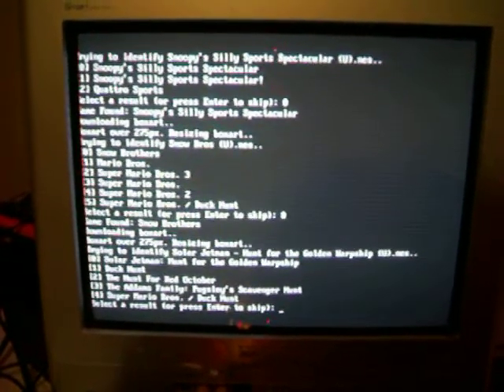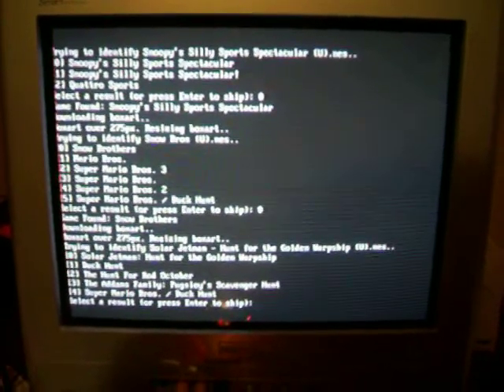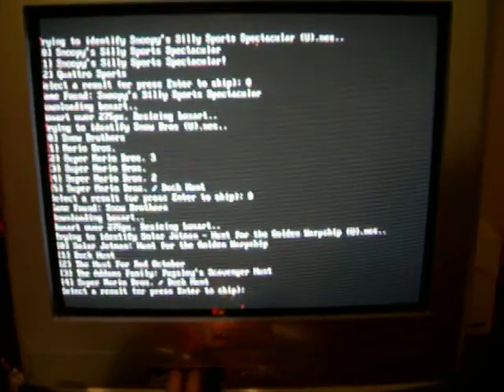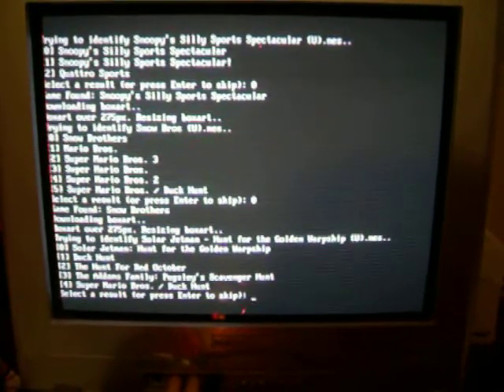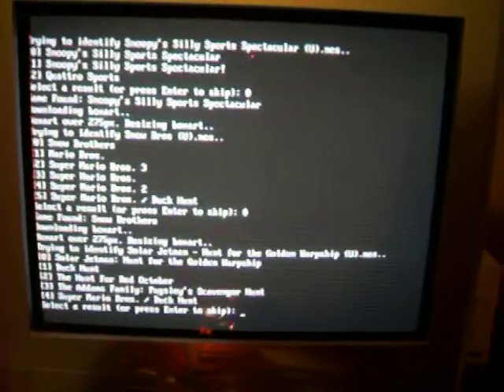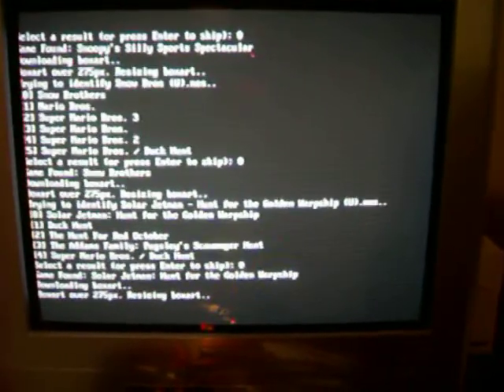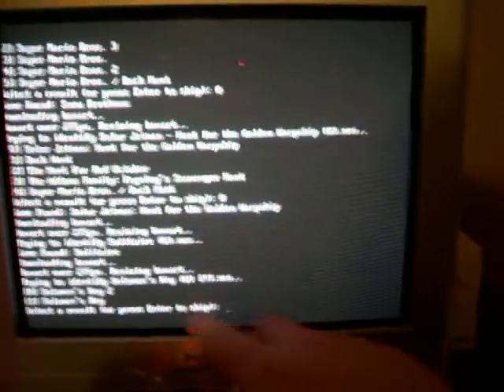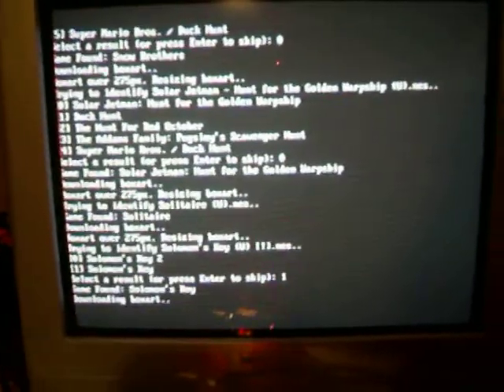Emulation Station ES-scraper in process scraping on Raspberry Pi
This is just some video of the scraping process.